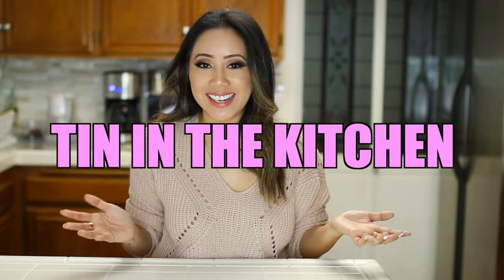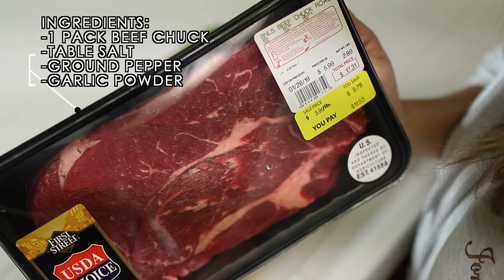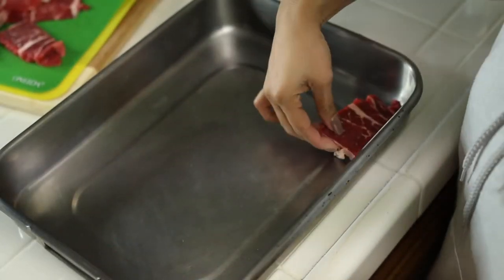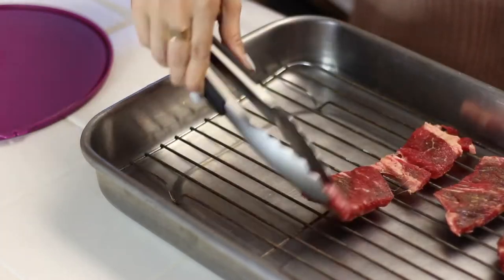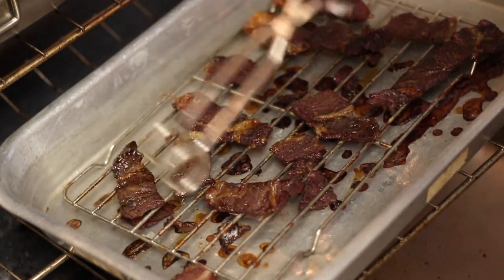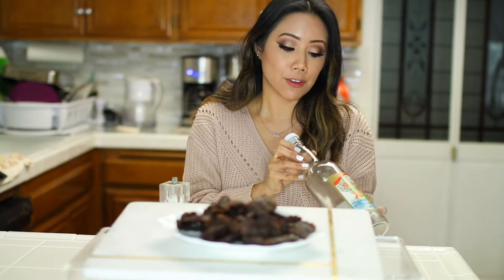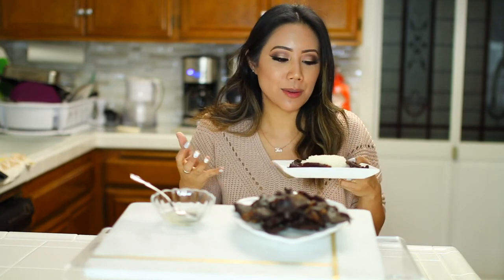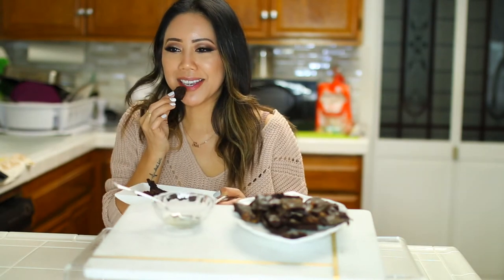HOW TO COOK BEEF TAPA FILIPINO RECIPE - FILIPINO BEEF TAPA - COOK WITH ME | TIN IN THE KITCHEN #2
Learn how to cook Filipino beef tapa, a Filipino beef dish and join me on my cooking journey. Have you tried Filipino tapa?

xoxo,

Tin ^.^

Ingredients used:
-Beef Chuck Roast(1 pack)
-Table salt
-Ground pepper
-Garlic powder

Dipping sauce far tapa::
-2 tbs Native Vinegar (Sukang Paombong)